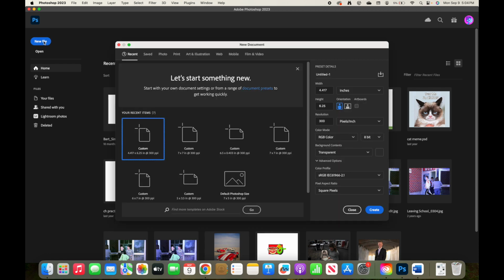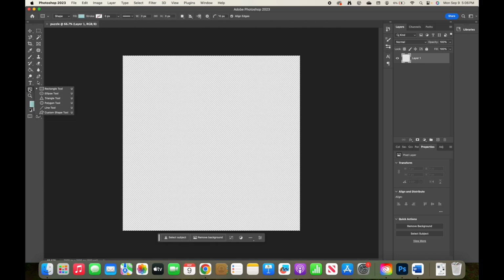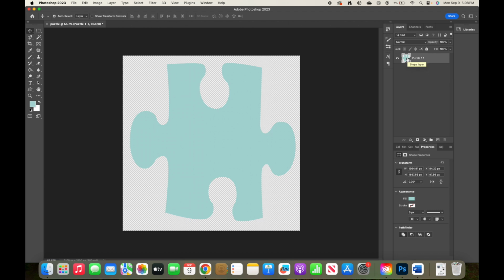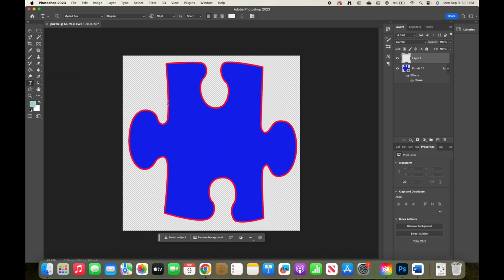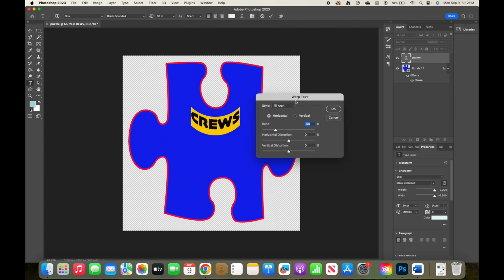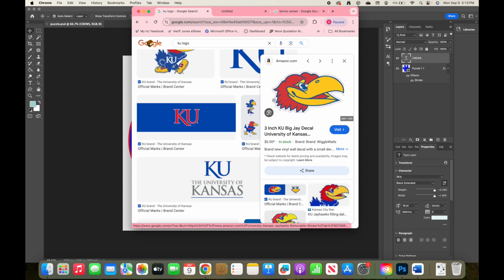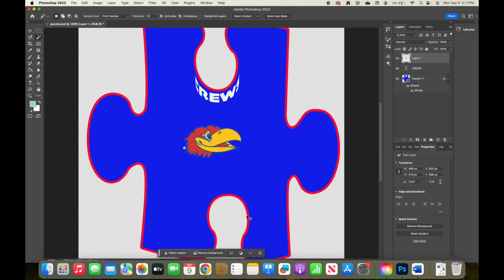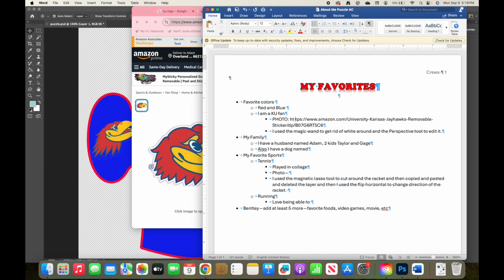Puzzle piece in Photoshop part 1